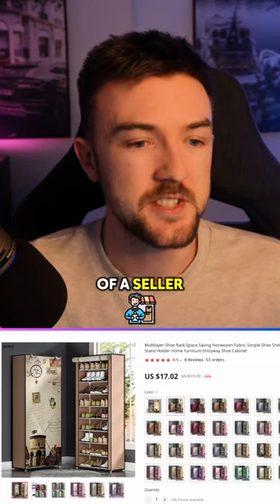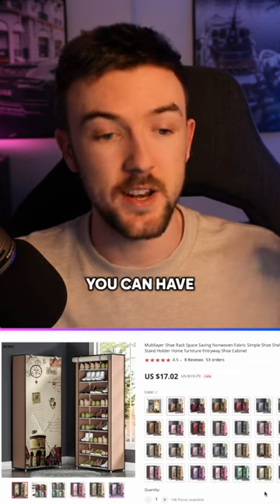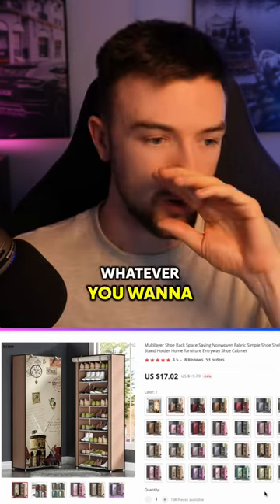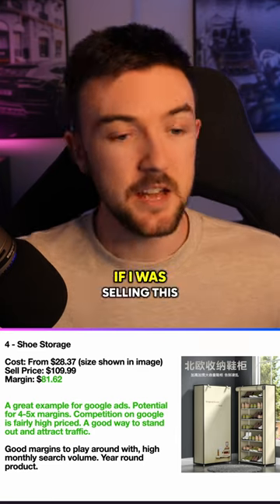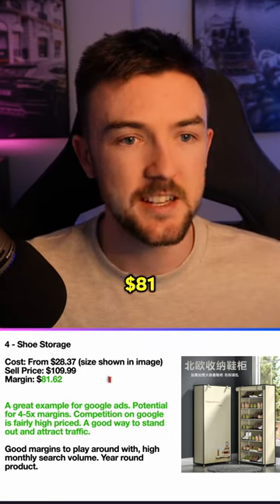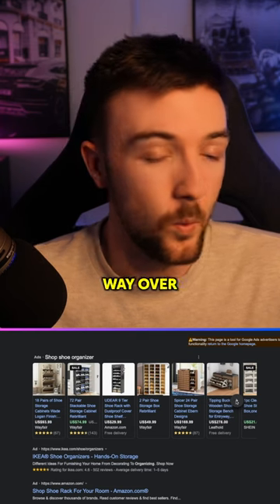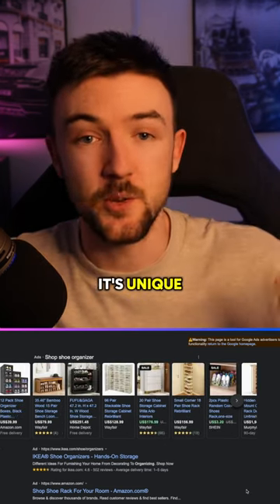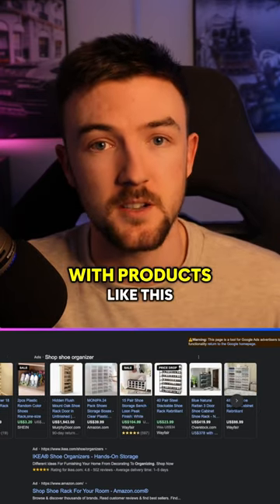How You Can Profit From A Simple Shoe Organizer Product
Another one of my top 5 products to tell in 2023.